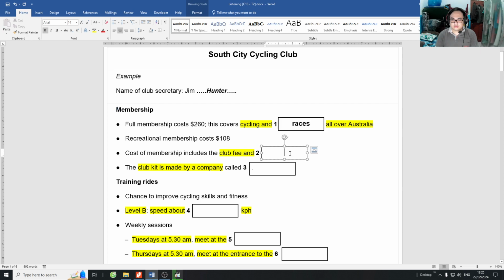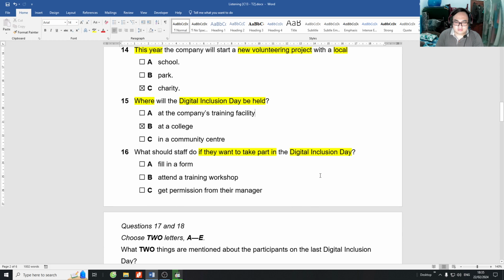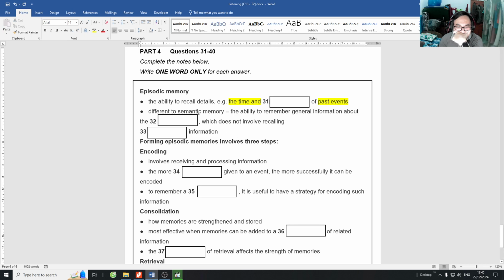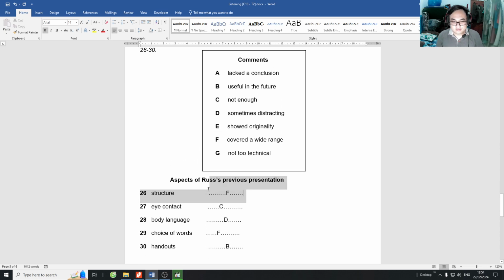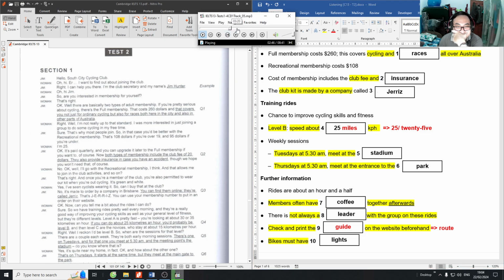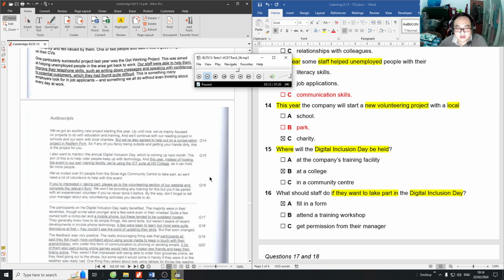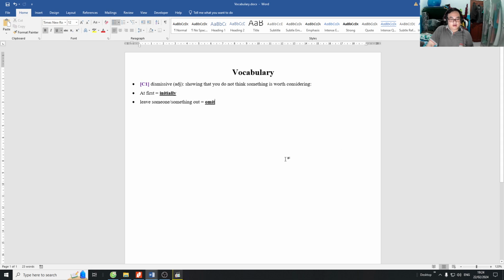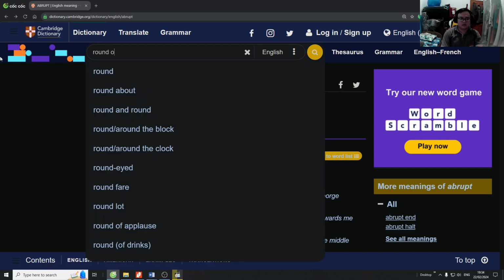[Self-study] IELTS Listening: CAM 13 — Test 2 (Practice)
I hope you all can learn something new from watching this video.